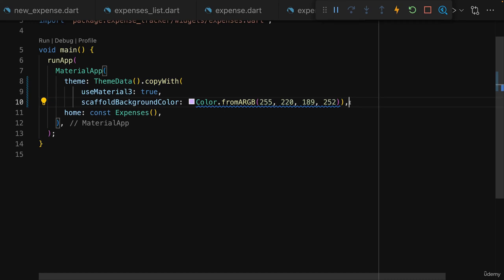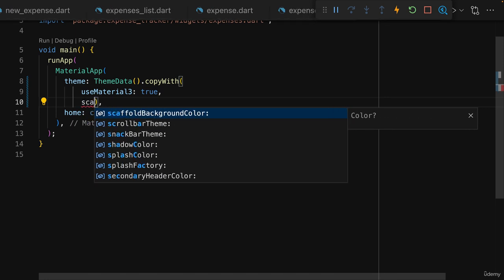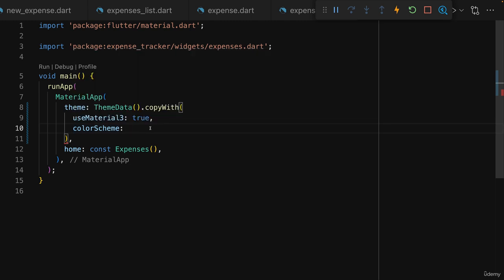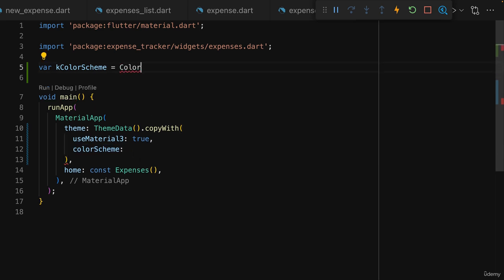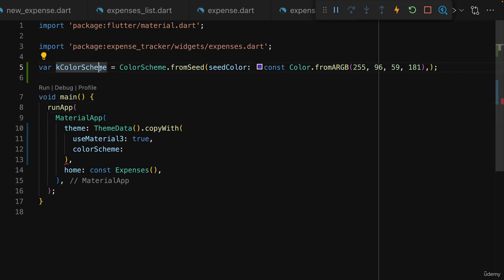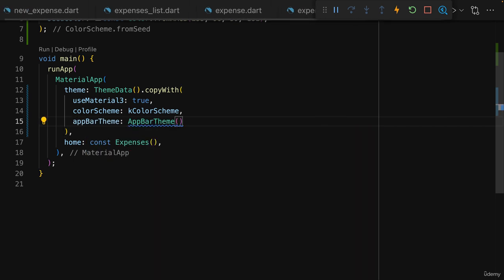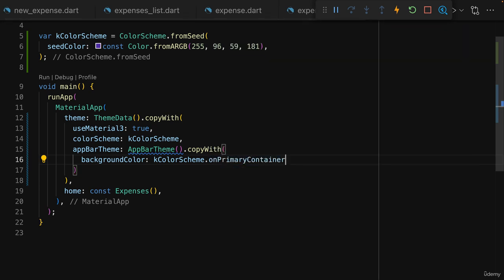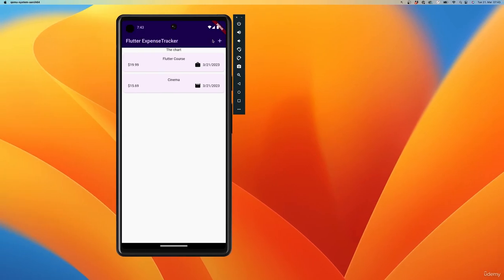5 30 Setting & Using a Color Scheme